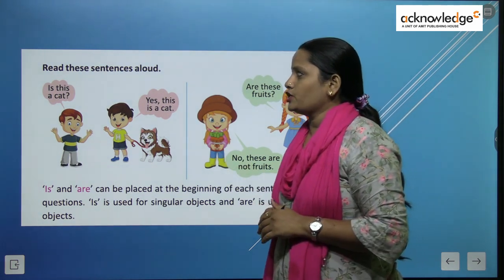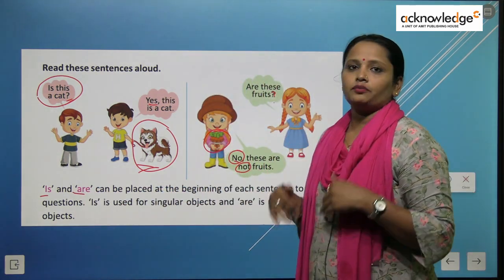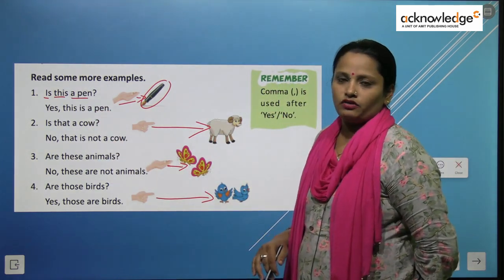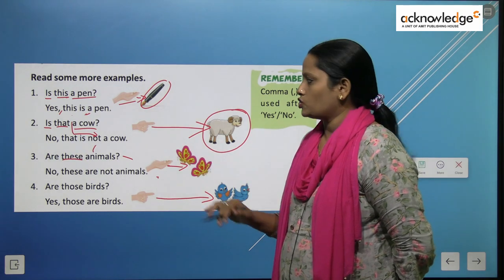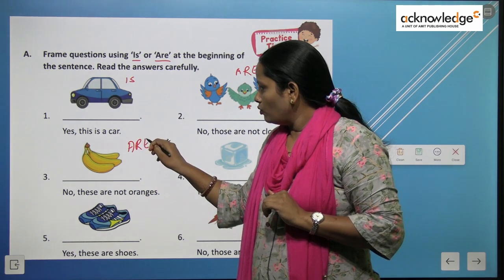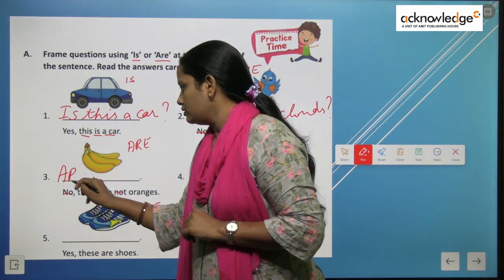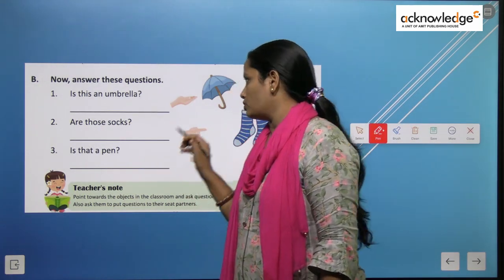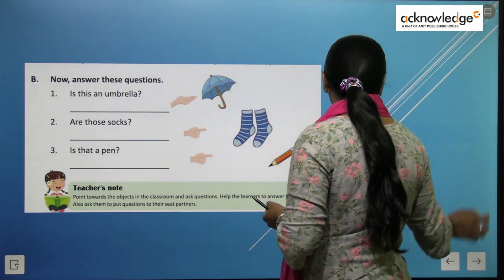ACKNOWLEDGE GRAMMAR CLASS 1 CHAPTER 8 FRAMING QUESTIONS